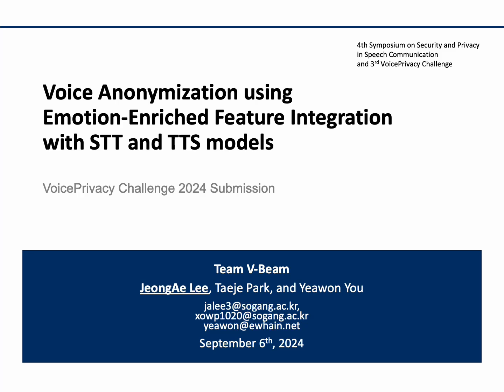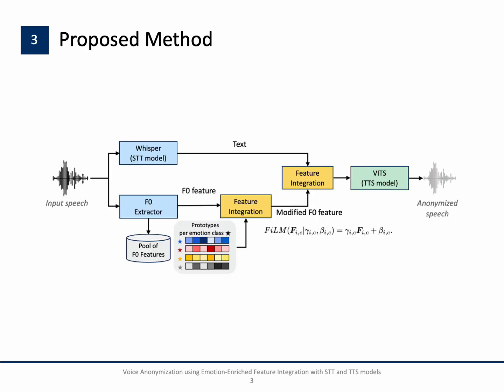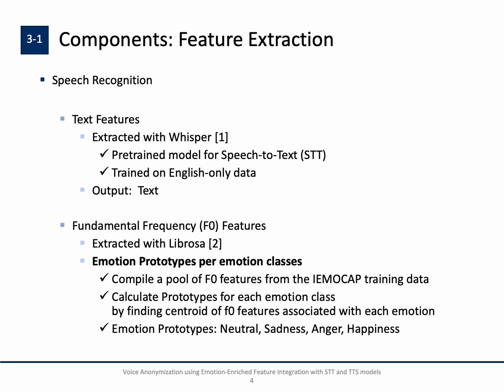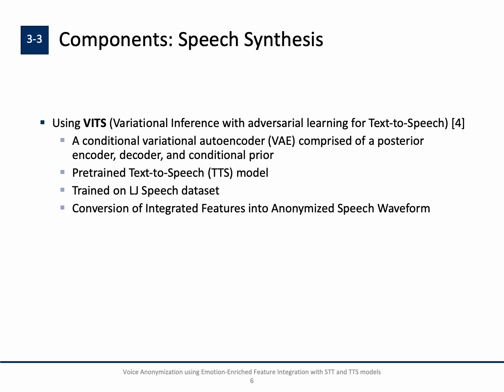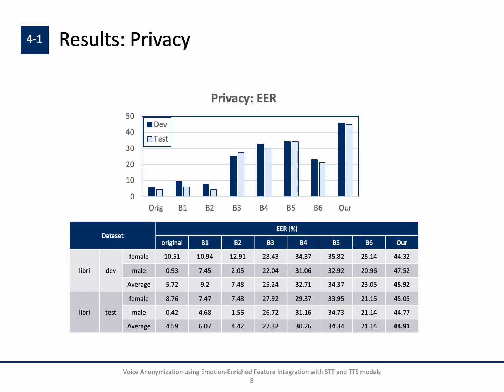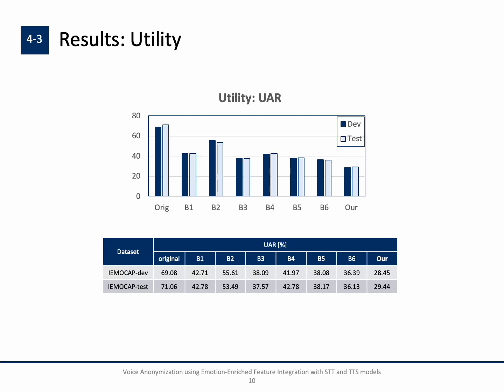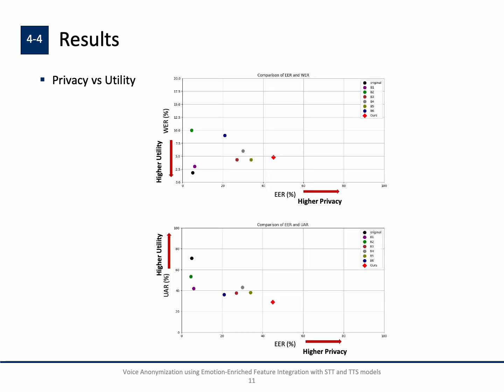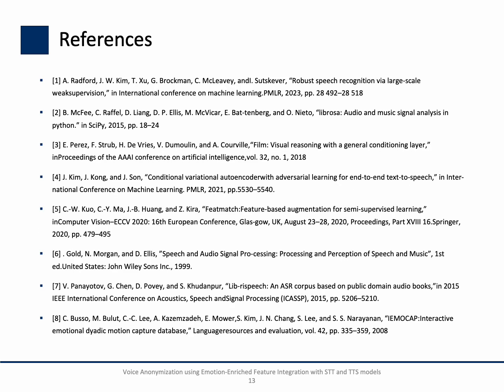The VoicePrivacy 2024 Challenge: system description. (V-Beam team, T30). Jeongae Lee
The VoicePrivacy 2024 Challenge: system description (V-Beam team)

Voice Anonymization Using Emotion-Enriched Feature Integration with STT and TTS Models.
Jeongae Lee, Taeje Park, Yeawon You.

Presenter: Jeongae Lee

6 September 2024.
4th Symposium on Security and Privacy in Speech Communication.